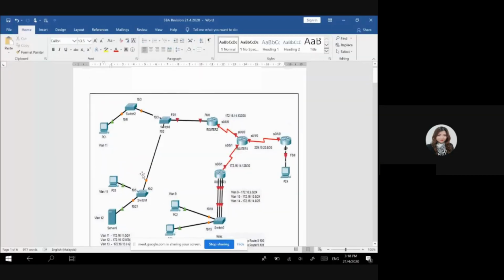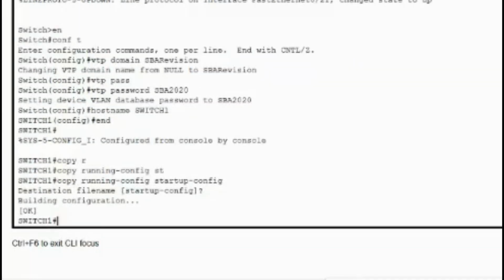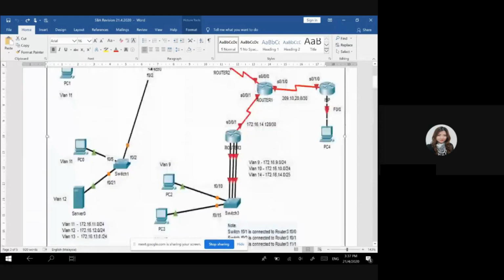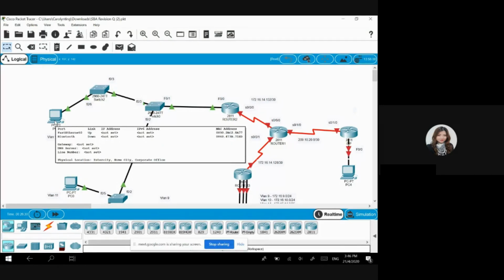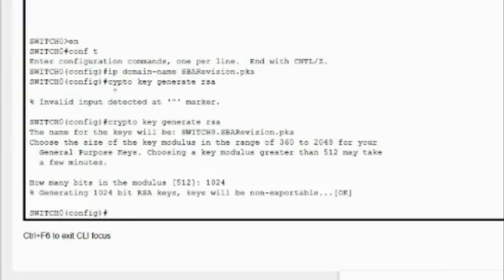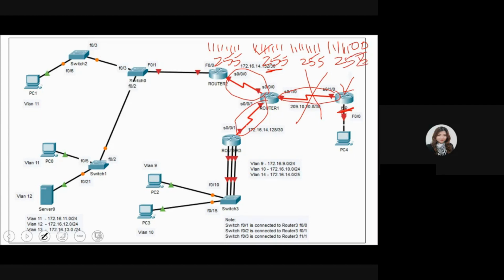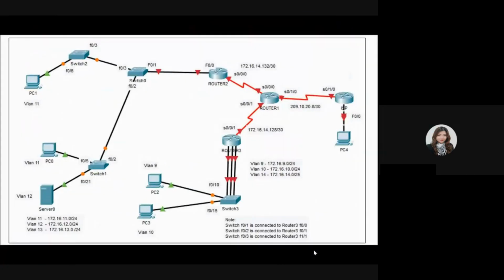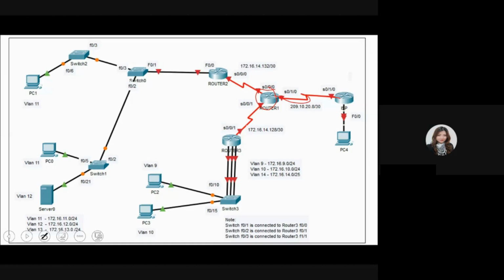Cisco CCNAv7 200-301 -- SBA Revision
Introduction to CCNA 200-301 by Ts.Carolyn Ting, 15 years of experience in teaching Industrial and Networking Academy, certified CCNP R&S, CCAI, Cisco ITQ, CCNA R&S, CCNA Security, Cisco Council Members..etc.